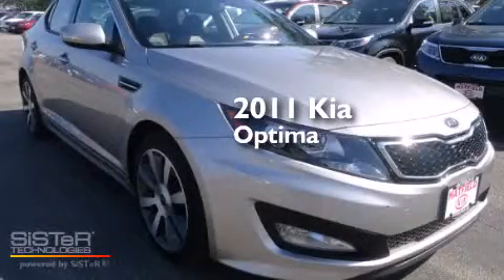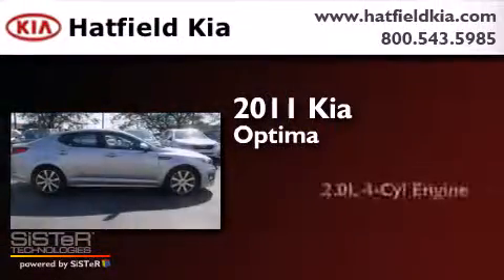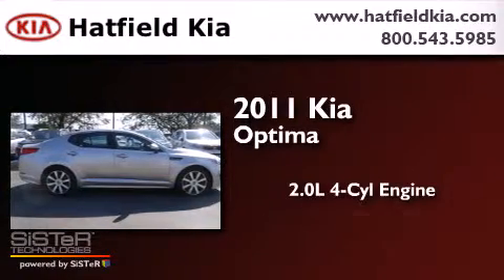2011 Kia Optima Columbus OH 43228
We've been honored to serve the Columbus OH area , we promise that your experience at our dealership will exceed your expectations ! Year : 2011 Make : Kia Model : Optima Engine : 2.0L I-4 cyl Trans . : 6 speed automatic Exterior : Silver Miles : 14,023 Interior : Black Hatfield Kia 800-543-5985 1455 Auto Mall DriveColumbus Columbus , OH 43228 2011 Kia Optima Columbus OH